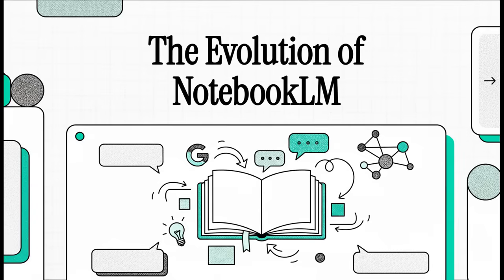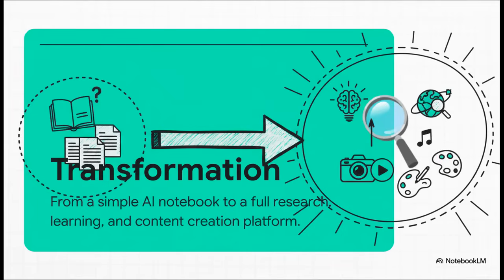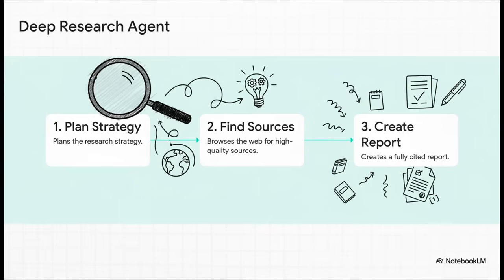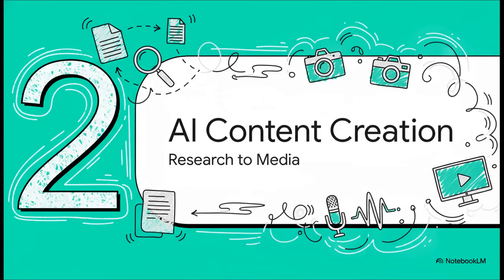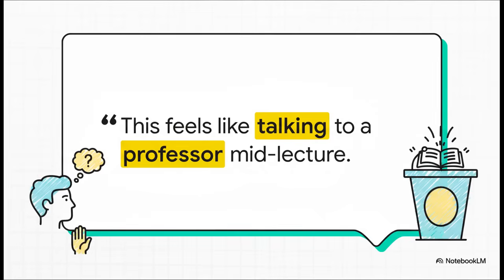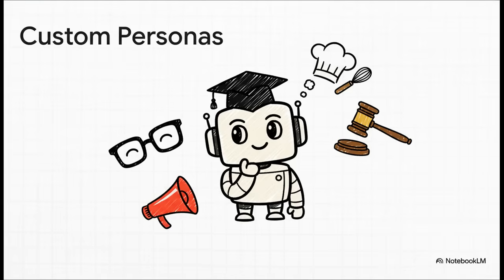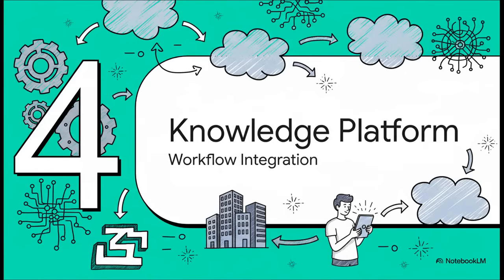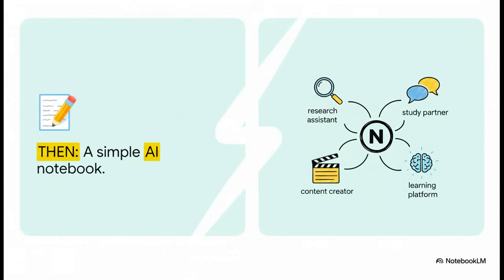NotebookLM Just Became a Full AI Research Platform — Google’s Biggest Upgrade Yet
NotebookLM just crossed a major milestone.
Google has transformed it into a full AI research platform with audio, video, and deep research agents — and it changes everything.

NotebookLM just received Google’s biggest upgrade yet, evolving from a simple AI notebook into a complete AI research, learning, and content creation platform. With powerful new features released in late 2025 and early 2026, NotebookLM is now positioned as one of the most advanced AI research tools powered by Gemini.

The new Deep Research Agent allows NotebookLM to automatically browse the web, analyze multiple websites, and generate fully cited research reports directly inside your notebook. Combined with a massive 1 million token context window, NotebookLM can now understand entire document collections, research papers, PDFs, and spreadsheets at once.

Google has also introduced structured data tables, enabling users to extract information from multiple sources and convert it into clean, organized tables that can be exported to Google Sheets for further analysis. Expanded file support now includes Google Sheets, Drive URLs, Word documents (.docx), images, and PDFs, making NotebookLM ideal for students, researchers, professionals, and educators.

The upgraded NotebookLM Studio brings next-level content creation. Users can generate interactive AI podcasts, narrated video overviews with slides, infographics, and visual mind maps using Google’s Nano Banana image model. You can even pause audio summaries and ask the AI questions in real time, creating a truly interactive learning experience.

With new Pro and Ultra subscription tiers, mobile apps for Android and iOS, enterprise-grade privacy for Google Workspace customers, and deep integration with Google One AI Premium, NotebookLM is no longer just a note-taking tool — it’s a complete AI-powered research ecosystem.

In this video, you’ll see what’s new in NotebookLM, how these features work, and why this upgrade could reshape the future of AI research, studying, and content creation.